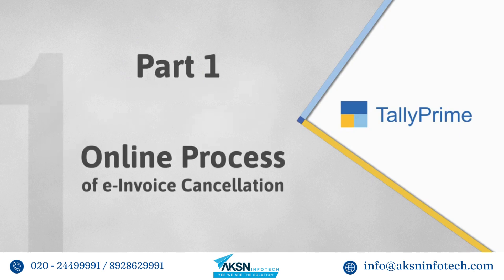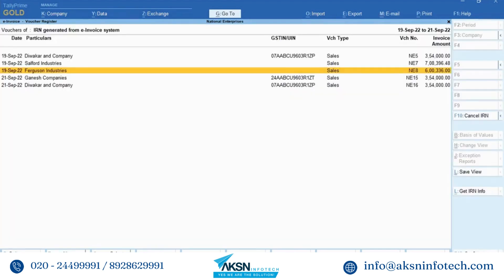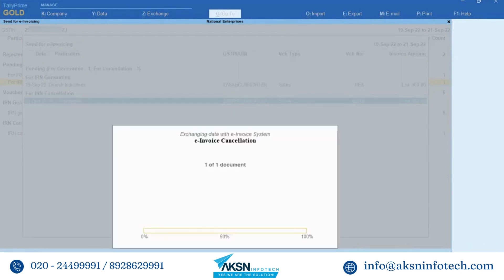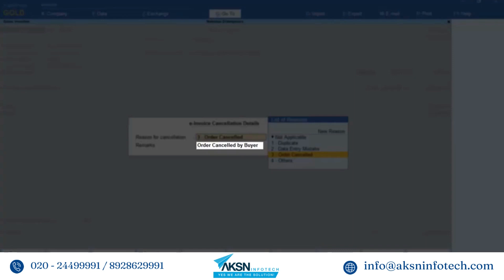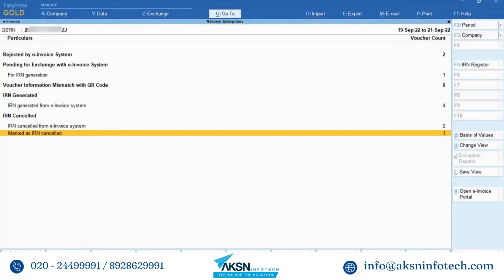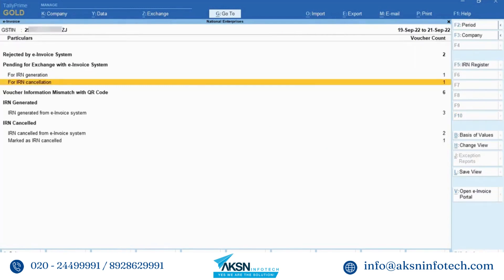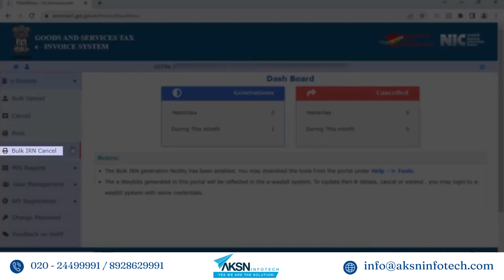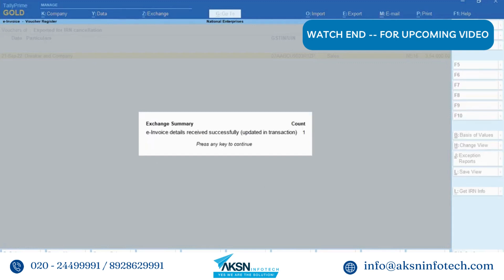How to Cancel e-Invoice in Tally Prime 2022 | टैली प्राइम में ई-चालान कैसे रद्द करें ?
How to Cancel e-Invoice in Tally Prime 2022 | टैली प्राइम में ई-चालान कैसे रद्द करें ? | टॅली प्राइम 2022 मध्ये ई-इनव्हॉइस कसे रद्द करावे ?

Today We will tell you How to Cancel e-Invoice in Tally Prime |

Queries Solved
▪ How to Cancel e-Invoice in Tally Prime
▪ Cancel e-Invoice in Tally Prime
▪ Cancel e-Invoice

Watch Our Previous Video :
1) Save View for Reports with Specific Master, Period or Multiple Companies in Tally Prime :

3)How to view Tally Reports in Browser_2022 |Tally Report Browser main kaise dekhe?

4)Save Views, Set Alter Default Views & Delete Views for Reports in Tally | Set/Alter कैसे करे ?

5)How To Validating HSN or SAC Information Using Tally Prime | HSN या SAC पुष्टिकरण कैसे करे.

6)How To Add Digital Signature on PDF Documents in Tally Prime | PDF पर डिजिटल हस्ताक्षर कैसे जोड़ें

7) How To Generating E-way Bill Online Using Tally Prime | ई-वे बिल ऑनलाइन कैसे तैयार करें ?

8) How to transfer Tally Prime License from One System to Another|टैली ट्रांसफर एक सिस्टम दूसरे सिस्टम

9) How to Configure Print and Print Invoice with Bank Details and Company Logo

10)How To Use Buttons in Tally Prime | बटनों का उपयोग कैसे करें ? | टॅली प्राइममध्ये बटन कशी वापरायची ?

11) How to View Edit Log for Transactions and Masters in Tally Prime | Edit Log Transactions and Masters

12) How to Import Masters and Transactions to Your Company Data in TallyPrime | Masters and Transactions

13) Prerequisites to Generate E-way Bill directly from Tally Prime | Prerequisites to Generate E-way

14) Using E-way Bill Report & Register in Tally Prime for E-way Bill Transactions Updates (2022)

Keep Supporting us So we can Continue to provide you with free content each week!!